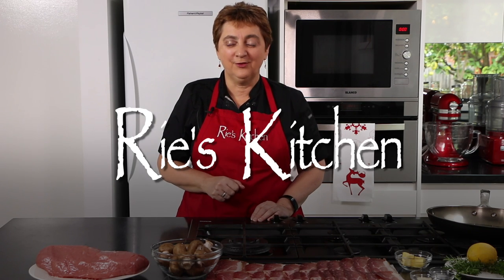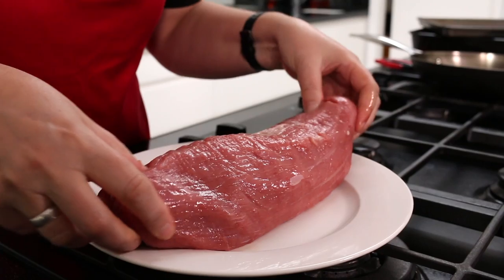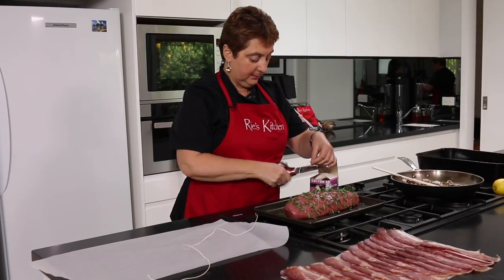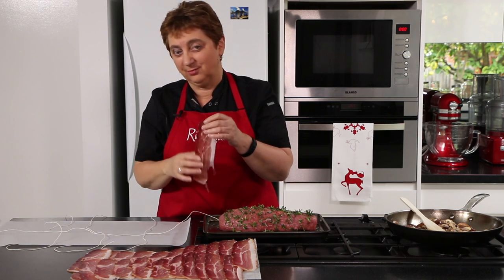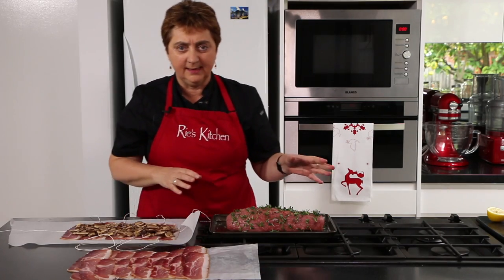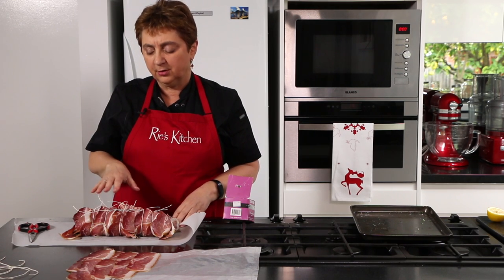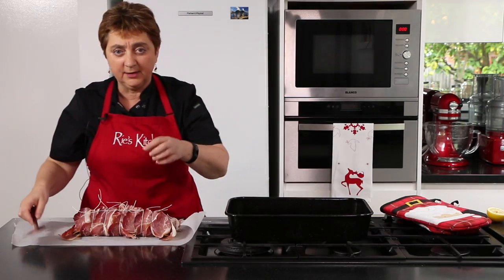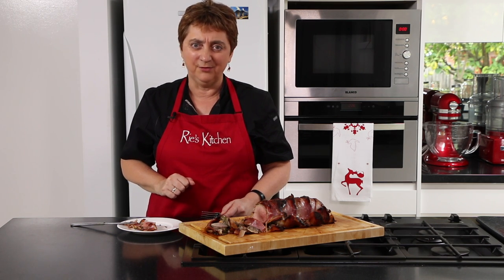Prosciutto wrapped beef with mushrooms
RiesKitchen 9.10:

This show stopper will take pride of place on your Christmas table. It is quick to prepare and served at room temperature, so can be prepared earlier in the day, giving you time and oven space to prepare other dishes.